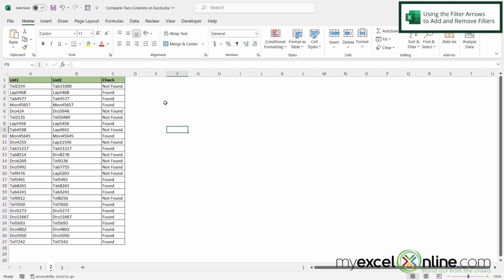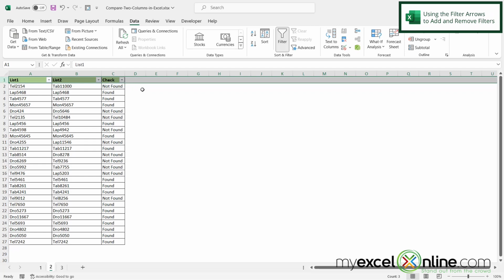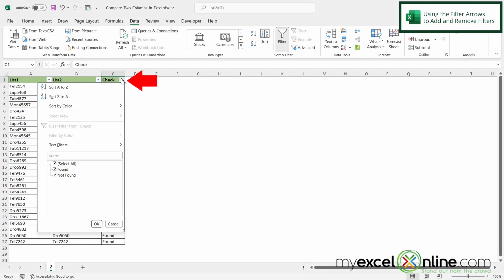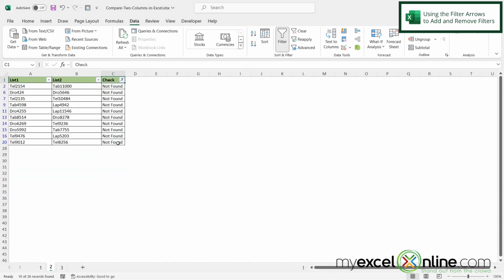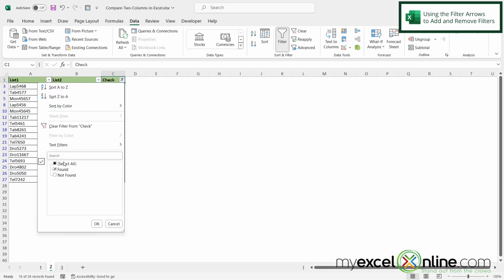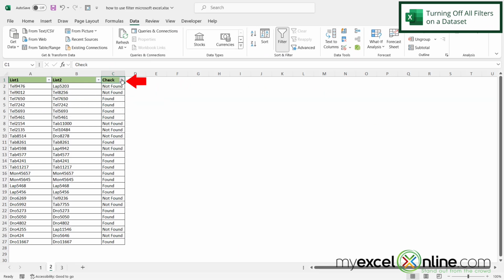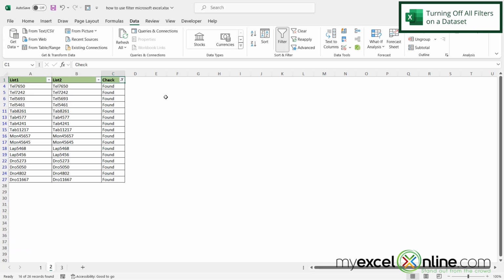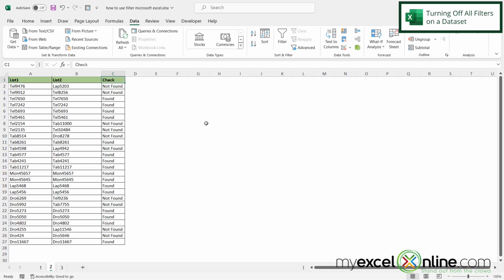How to Use a Microsoft Excel Filter Like a Pro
In this tutorial, we will show you how to use a filter in Microsoft Excel. First, we will show you how to turn on filters in Microsoft Excel. Then, we will show you several ways to turn off filters in Microsoft Excel. This is a great video for anyone new to using filters in Microsoft Excel.

Check out our Blog entry for How to Use a Microsoft Excel Filter Like a Pro here:

How to Use a Microsoft Excel Filter Like a Pro Time Stamps⌚

00:00 - Introduction to How to Use a Microsoft Excel Filter Like a Pro
00:24 - Using the Filter Arrows to Add and Remove Filters
01:47 - Turning Off All Filters on a Dataset
02:14 - Conclusion for How to Use a Microsoft Excel Filter Like a Pro

Cheers,

JOHN MICHALOUDIS
Chief Inspirational Officer & Microsoft MVP